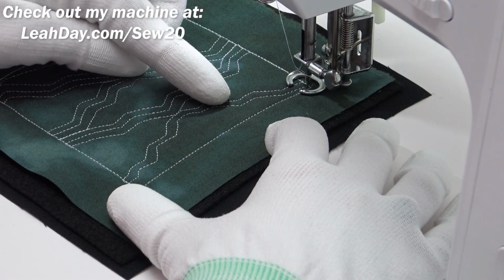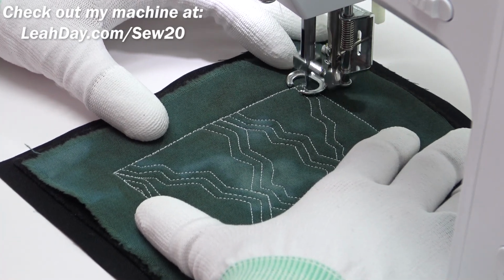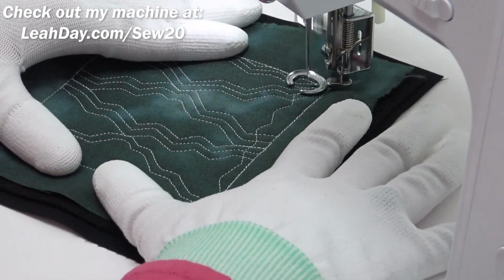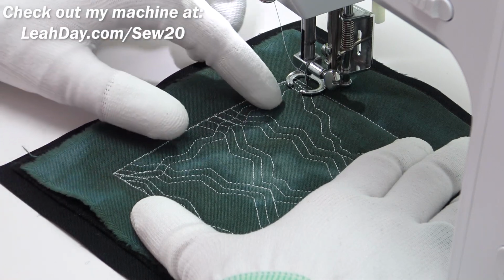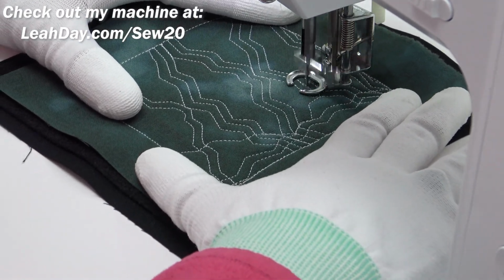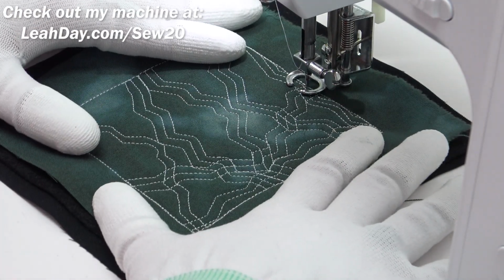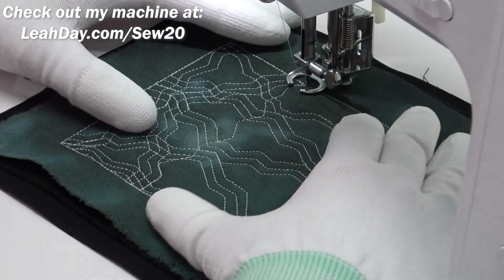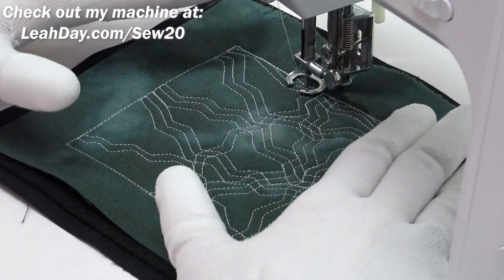How to Free Motion Quilt Jagged Crazy Weave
Learn how to machine quilt Jagged Crazy Weave on a home sewing machine.

Find the pattern for the quilt I'm quilting in this video in this book

HOME SEWING MACHINE SUPPLIES

Products I use in this video - and sell in my shop - which helps me make more Free Motion Friday videos!

Deluxe Foot Set with darning, ruler, and walking foot for a home machine

LONGARM MACHINES AND FRAMES

MORE FOR MY QUILTING FRIENDS